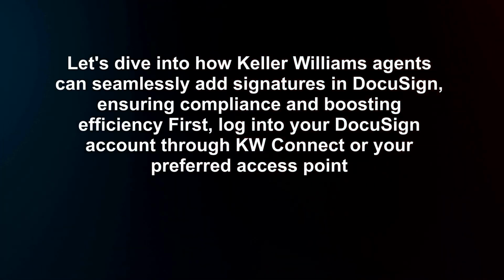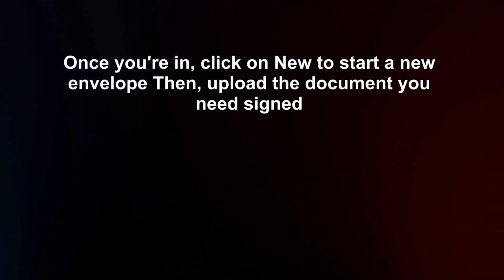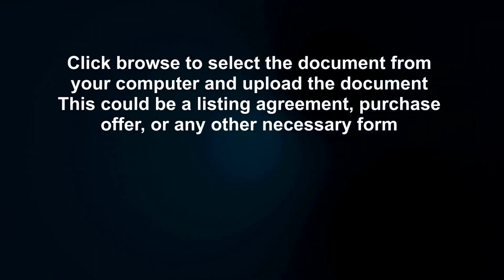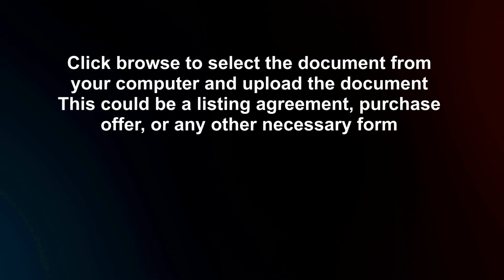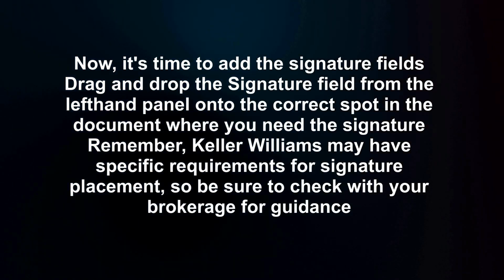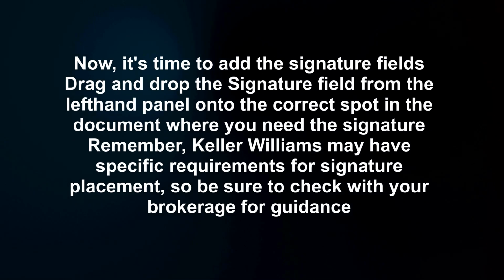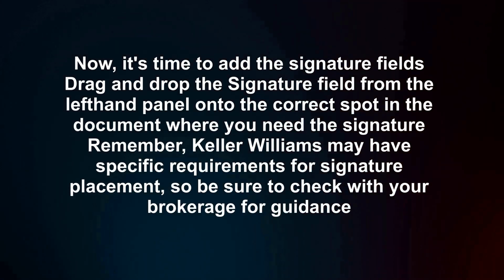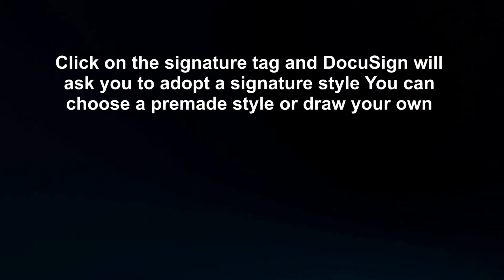How to Add Signature on Docusign Keller Williams - GUIDE!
How to Add Signature on Docusign Keller Williams outlines the specific steps for Keller Williams agents to add their signatures within Docusign, complying with brokerage requirements and streamlining real estate transactions.

00:00 Intro
00:06 Log into DocuSign
00:13 Start a New Envelope
00:16 Upload the Document
00:21 Add Recipients
00:28 Add Signature Fields
00:35 Adopt a Signature Style
00:38 Place and Send